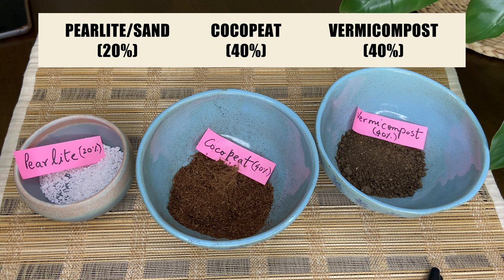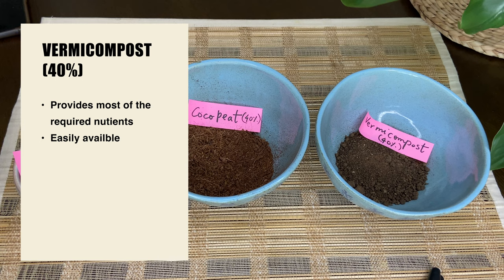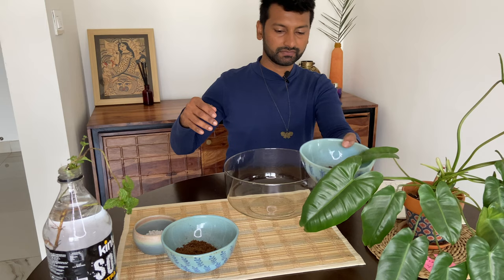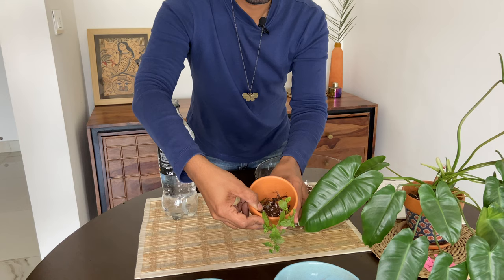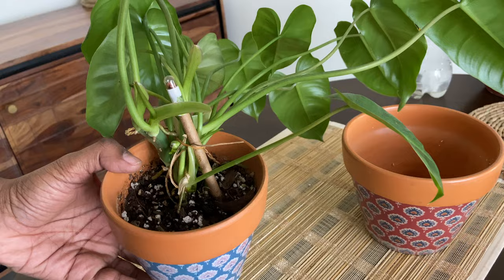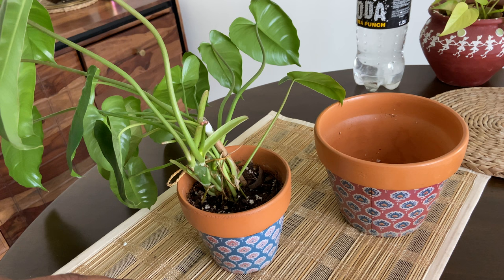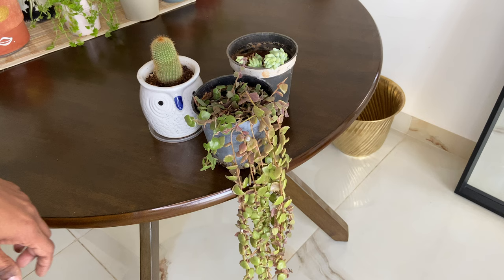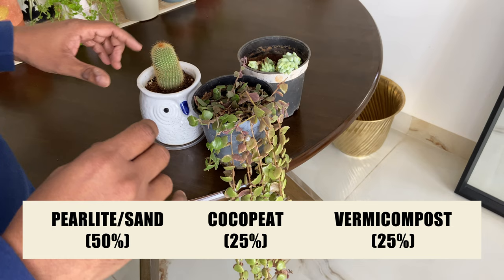Top secrets for happy and healthy indoor plants | DIY magic potting mix | Low maintenance tips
Hey Youtube family, in this video I am sharing the top secrets of indoor plant care that has really worked for me.

I talk about:
0:00 Intro
0:07  1. DIY magic potting mix for indoor plants
03:18 2. Plant repotting ideal pot size
04:28  3. Correct way of watering watering
05:18 4. Succulents and potting media for succulents
06:10 5. Dealing with pests and mealybugs DIY solution

Handpicked products links:
1. Cocopeat
2. Pearlite
3. Vermicompost